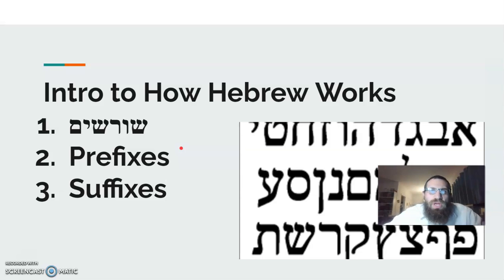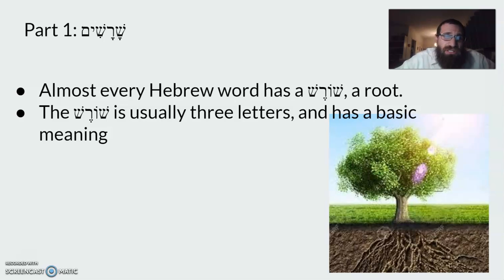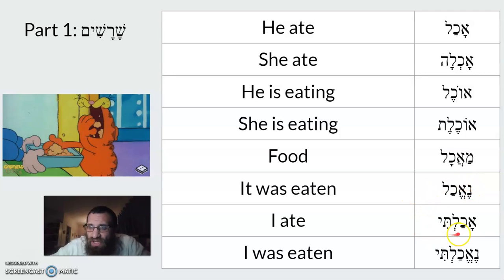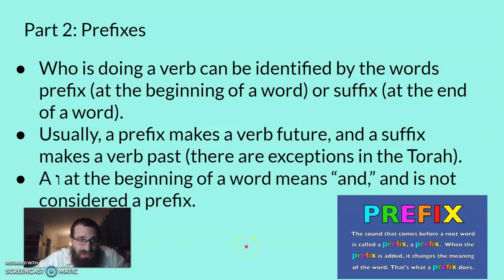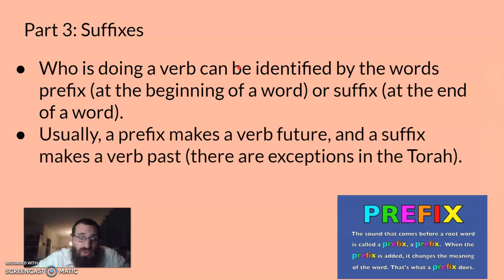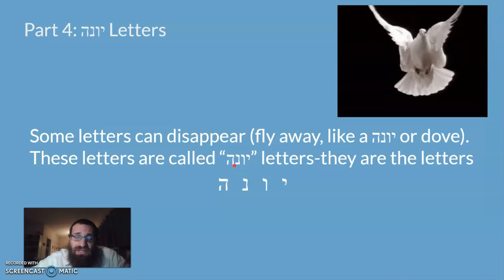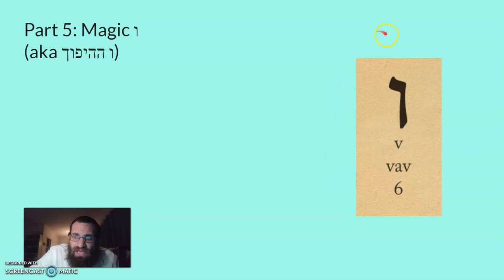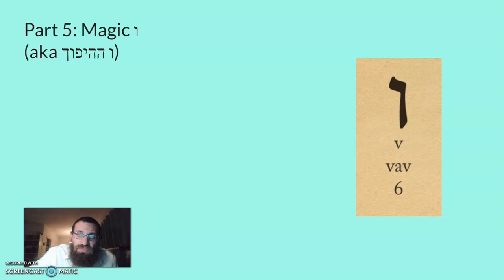Hebrew Intro- Prefixes and Suffixes